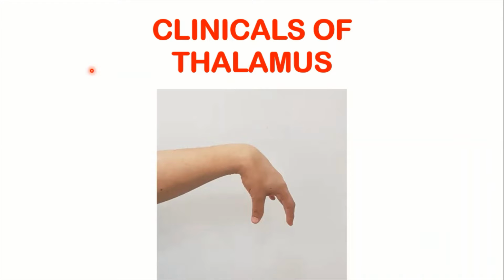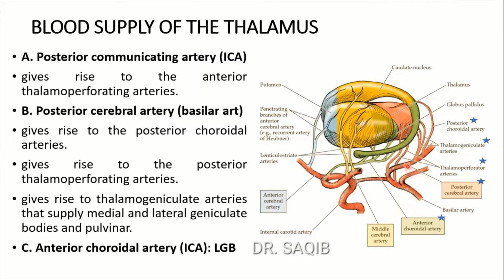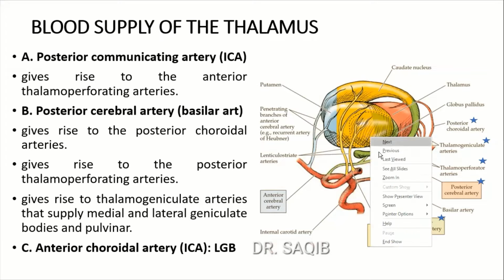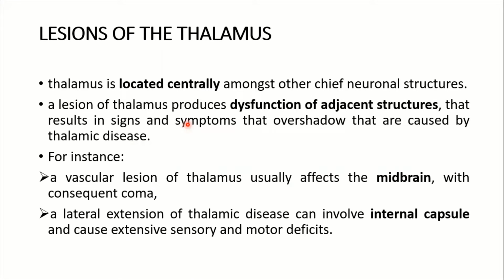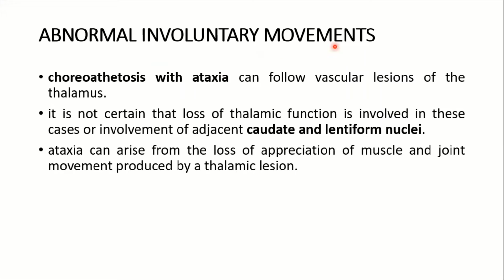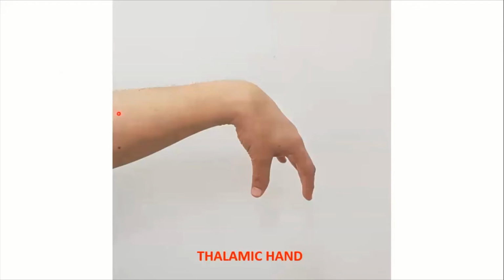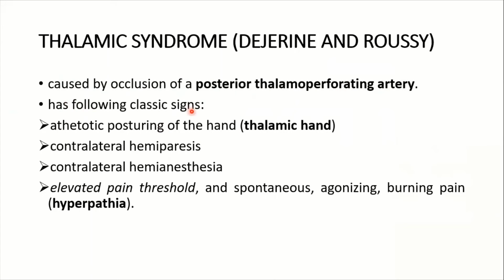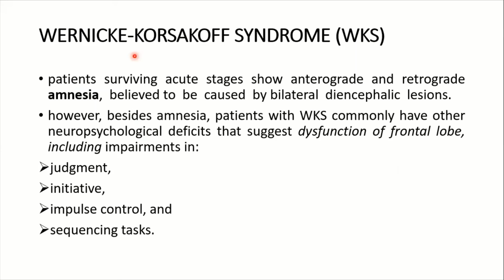Thalamus Clinicals | Blood Supply of Thalamus | Wernicke-Korsakoff Syndrome | Thalamic Hand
Thalamus Clinicals | Blood Supply of Thalamus | Wernicke-Korsakoff Syndrome | Thalamic Hand : by Dr. Saqib Mansoor
The Video is a discussion of Clinicals of Thalamus, given in a precise manner with lovely images.
Chapters:
0:00 Introduction
0:39 Blood Supply of Thalamus
3:45 Lesions of The Thalamus, Sensory Loss
5:09 Surgical relief of pain by Thalamic Cauterization
5:29 Thalamic Pain
6:06 Abnormal Involuntary Movements
6:42 Thalamic Hand
7:41 Thalamic Syndrome (Dejerine and Roussy)
8:34 Wernicke-Korsakoff Syndrome